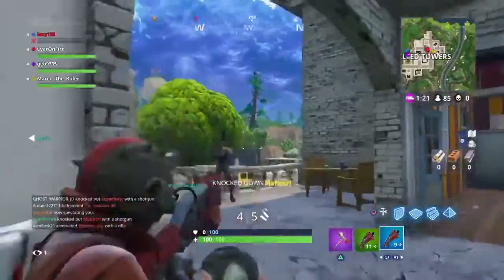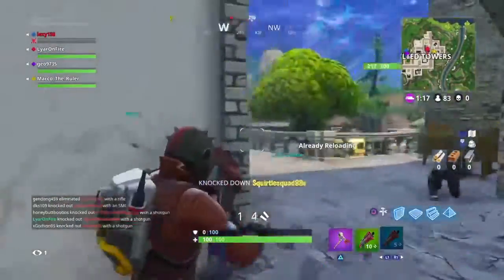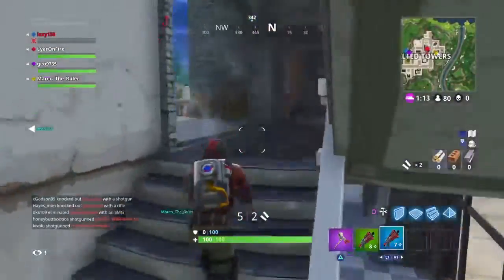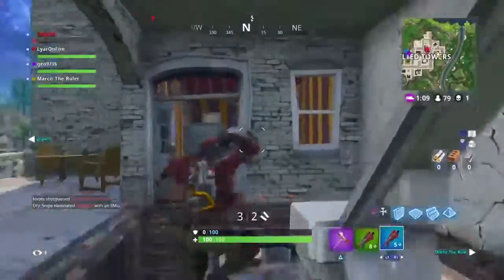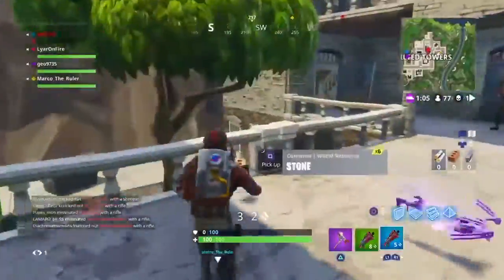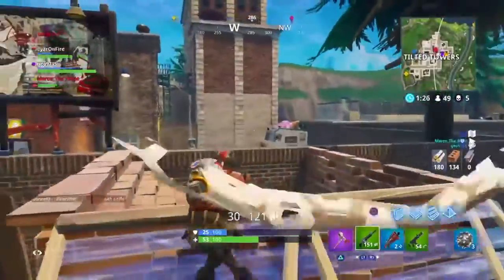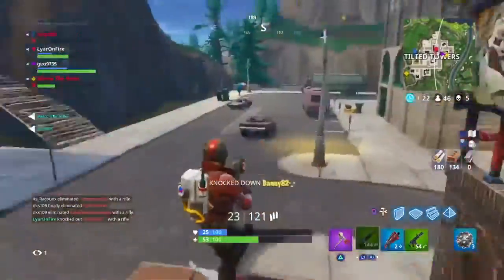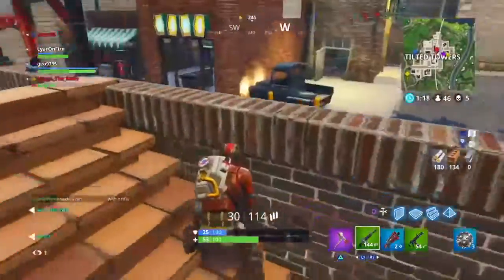5 NEW GAME MODES that Epic Games should add to FORTNITE BATTLE ROYALE | by Shoppie world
5 NEW GAME MODES that Epic Games should add to FORTNITE BATTLE ROYALE  | by Shoppie world

Fortnite games :

Mobile Game Controller, Sensitive Shoot and Aim Trigger Fire Buttons L1R1 for Fortnite/PUBG Mobile/Knives Out/Rules of Survival

Mobile Game Trigger Controller Gamepad - KACOOL Sensitive Shoot and Aim Fire Buttons L1R1 for PUBG / Knives Out / Rules of Survival, Mobile Gaming Joysticks for Android iPhone (Game Triggers+Gamepad Handle

Fortnite, Android, Mac, Ios, Xbox One, Pc, Windows, Apk, Unblocked, Guide

Gadgets Wrap PS4 FORTNITE Battle Skin for Console & Controller

God of War - Standard Edition (PS4)

Fifa 19 (PS4)